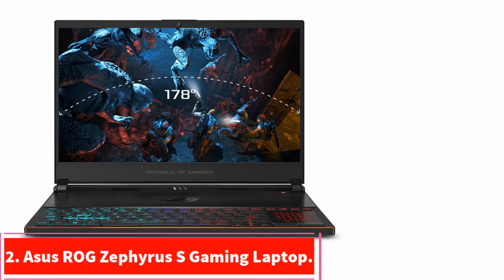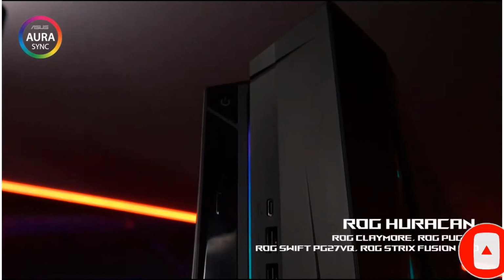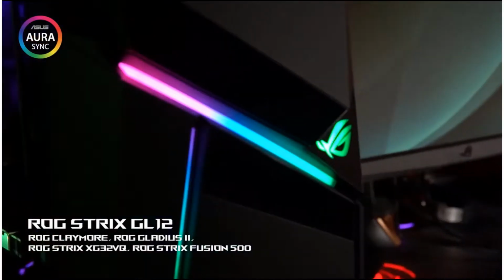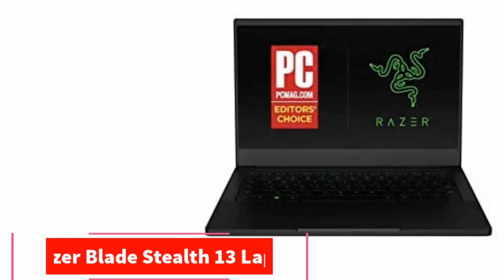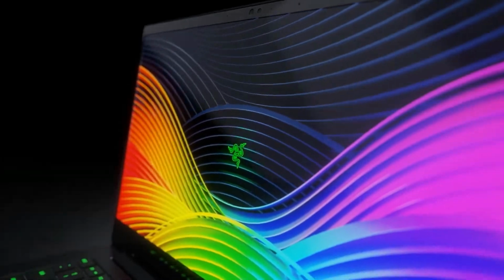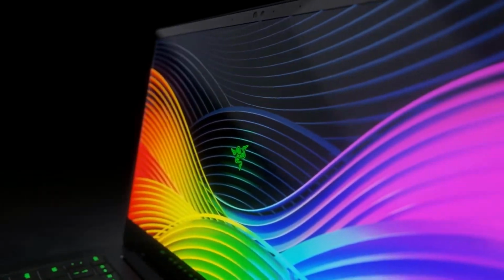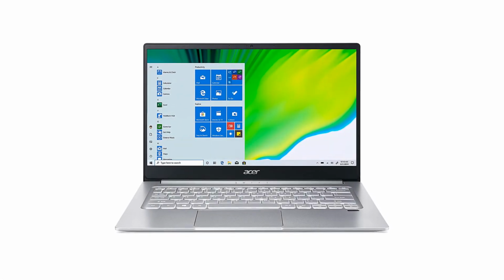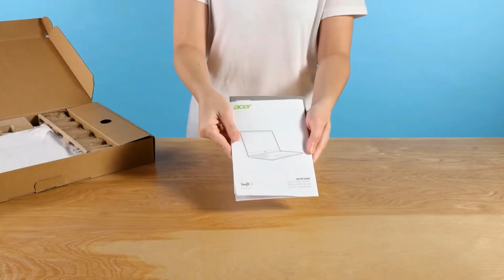✅Best Gaming Laptop for School | Top 5 Gaming Laptop for School 2022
📌Product Link📌:

In this video, we listed the Best Electric Scooters for Commuting.